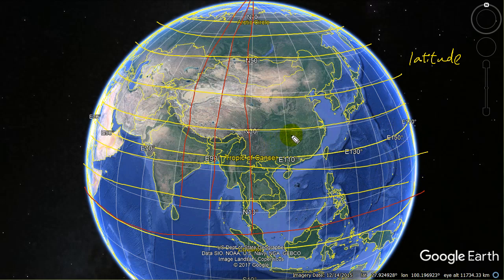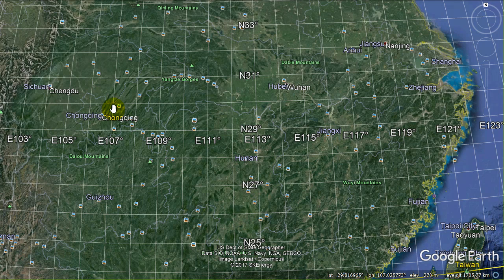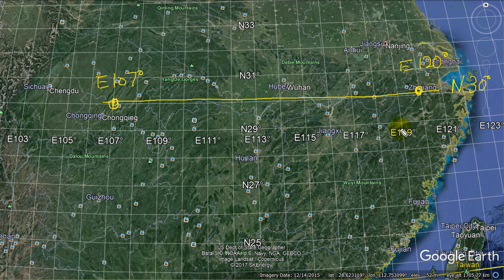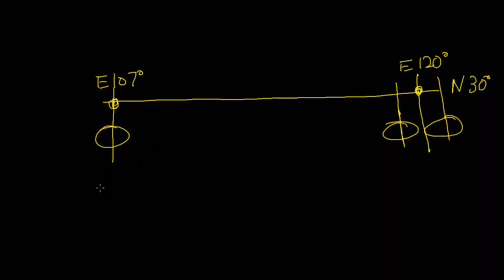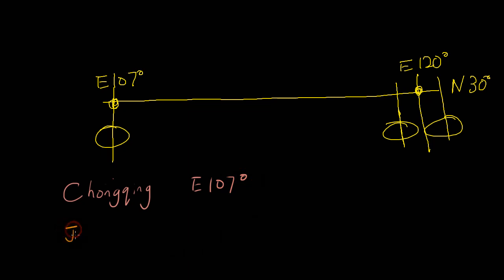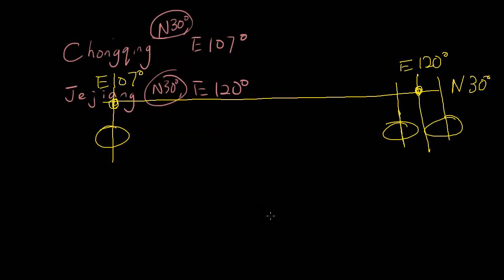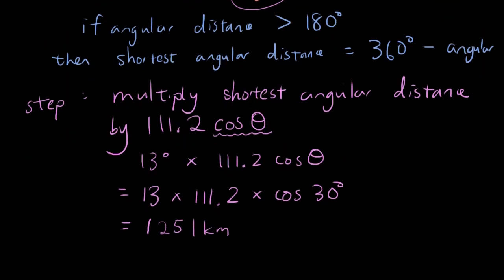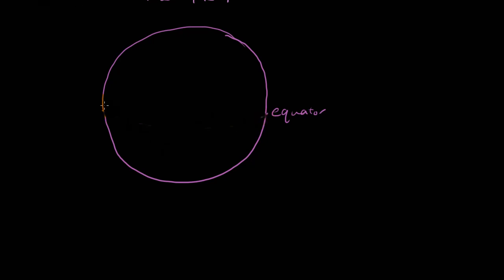Earth Geometry Lesson 3 - Distance between two points on small circle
In this video we talk about how to calculate the distance between two points on the same small circle (latitude).